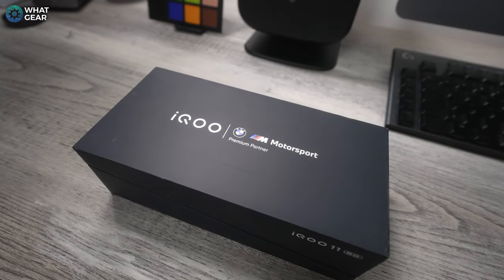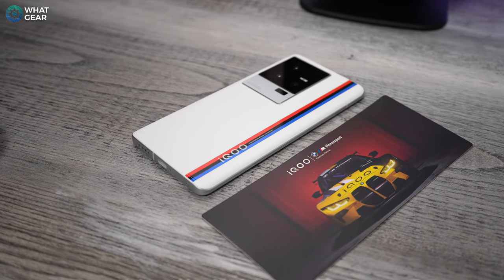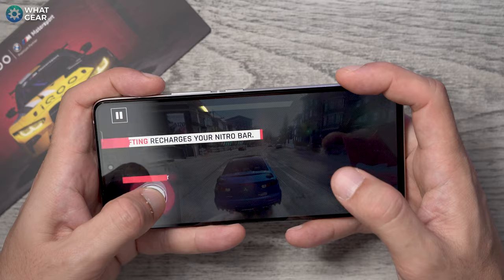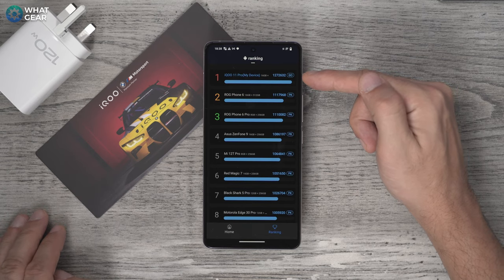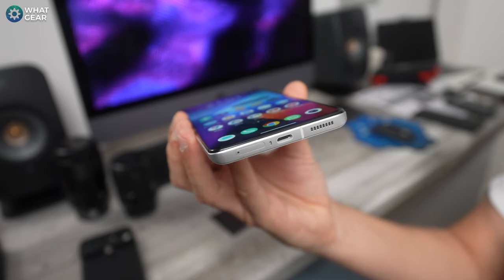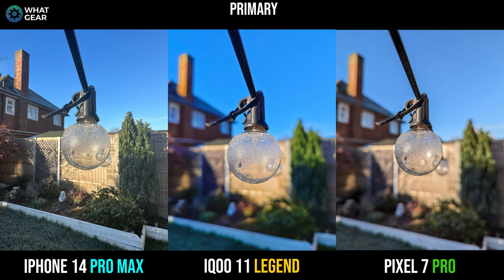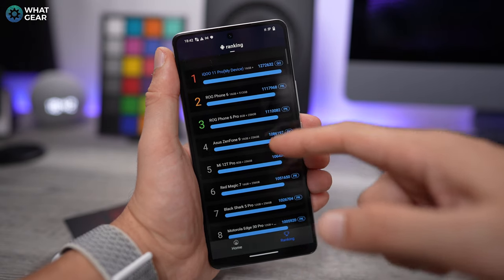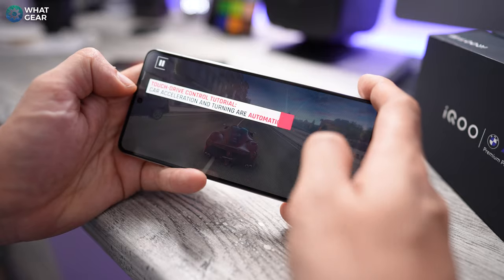Most Powerful Phone Of 2022 - iQoo 11 ( Qualcomm Snapdragon 8 Gen 2 )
The iQoo 11 is a 2023 flagship smartphone released in 2022 & at the time of this video. This Snapdragon 8 Gen 2 smartphone with 16GB of RAM is currently the top-scoring benchmark on Antutu. If you've yet to hear of iQoo...you need to watch this.

00:00 - iQoo 11 review intro
00:30 - Qualcomm Snapdragon 8 Gen 2 upgrades
01:05 - Battery and charger
01:20 - The E6 AMOLED Display
03:59 - Gaming features
04:55 - Camera specs
05:10 - iQoo 11 vs iPhone 14 vs Pixel 7 camera
05:45 - A monster on the inside
06:15 - The Legend style